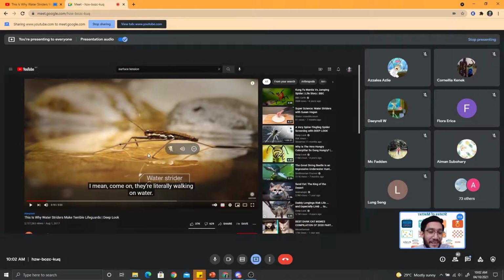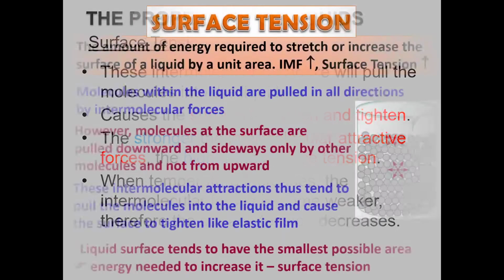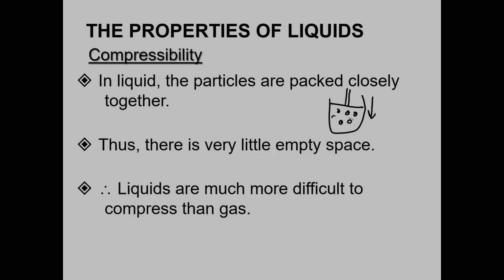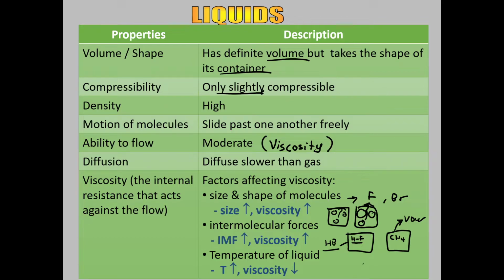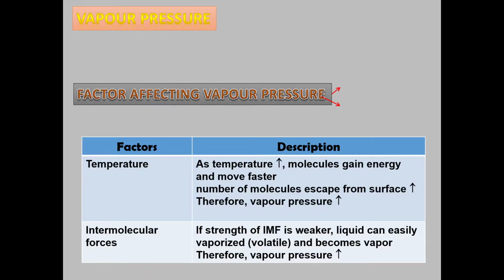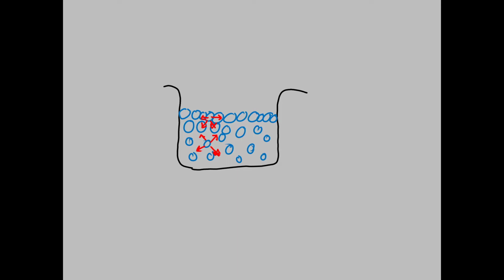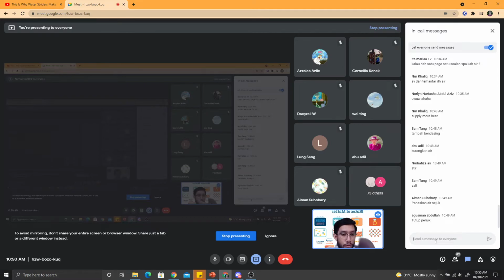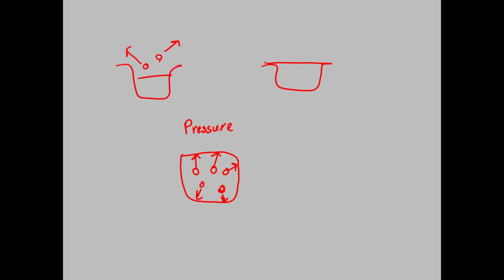5.2 Liquid 4 October 2021